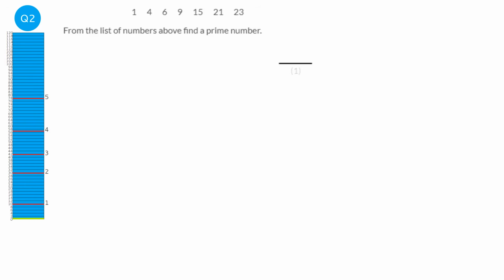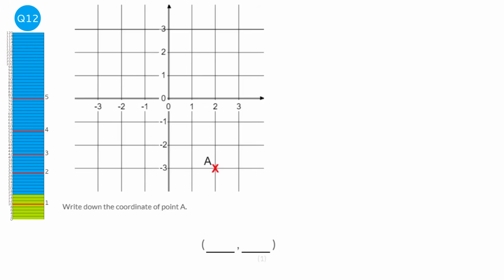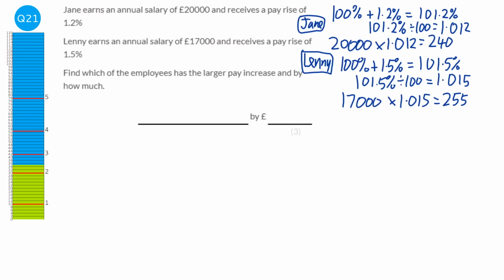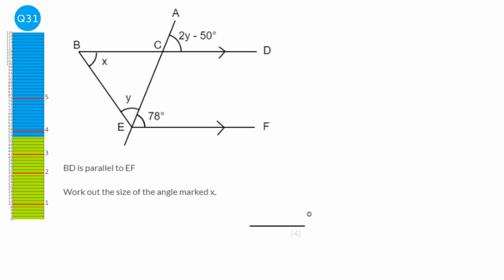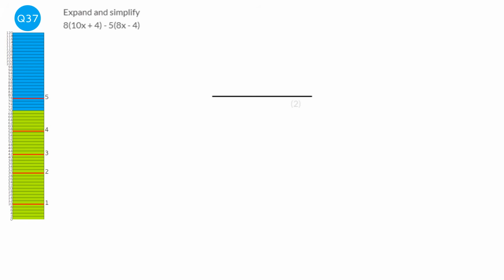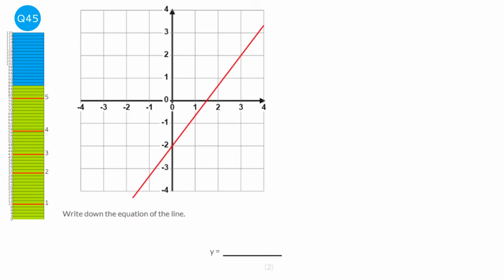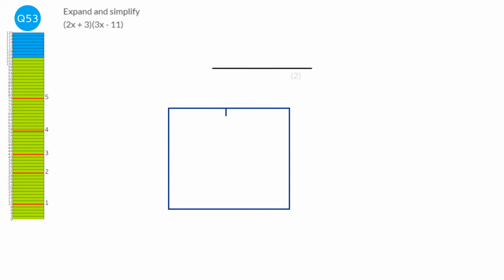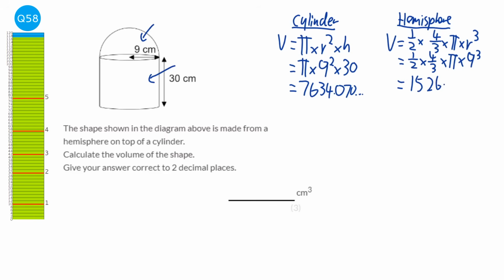UPDATED June 2024 Predicted Maths GCSE Paper 2 Calculator Eduqas (Foundation) Calculator C300U20-1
This is the OnMaths.com predicted paper for June 2024 Eduqas Maths GCSE Foundation Paper 2 Calculator.

The topics within it come from the topics that come up the most on Eduqas papers. This doesn't mean the paper will be identical to this one, but this paper will contain the questions most likely to come up.

00:00 Introduction
00:24 Q1 Basic Geometry: Find Property Of 3D Shape
00:53 Q2 Basic Number: Find Prime In List
01:42 Q3 Handling Data: Draw Comparative Bar Chart
03:33 Q4 Basic Number: Find Factor In List
03:51 Q5 Fractions: Shade Fraction Of Squares
04:40 Q6 Handling Data: Complete Pictogram
05:35 Q7 Accuracy: Round Integer to 3 Significant Figures
06:42 Q8 Basic Geometry: Identify Quadrilateral
07:21 Q9 Handling Data: Draw Pie Chart
09:37 Q10 Solving Linear Equations: Two-Part Function Machine
10:09 Q11 Solving Linear Equations: Two-Part Inverse Function Machine
11:06 Q12 Straight-Line Graphs: Find Coordinates In 4 Quadrants
11:45 Q13 Basic Algebra: Substitute Negative Integers into xy^2
12:53 Q14 Constructions And Loci: Drawing a Side Elevation
13:48 Q15 Factors and Primes: LCM From Bus Problem
14:27 Q16 Fractions Decimals Percentages: Find Percentage Of One Quantity To Another (Calculator)
15:02 Q17 Handling Data: Two-Way Tables Completing Harder
16:11 Q18 Inequalities: Draw Number Line From Inequality (Double)
16:45 Q19 Probability: Listing Outcomes
17:40 Q20 Proportion: Best Value Between Three Items
19:50 Q21 Percentages: Compare Pay Rises
21:40 Q22 Percentages: Find Final Price Given % Increase And Increase Amount
23:09 Q23 Polygons: Interior Angle In Irregular Polygon
23:54 Q24 Probability: Sample Space Diagram From Two Outcomes (Spinners)
24:38 Q25 Proportion: Recipes - Find Required Amounts for x Given Amounts for y (Decimal Answer)
25:44 Q26 Ratios: Find 2-Part Ratio From Fraction
26:43 Q27 Real-Life Graphs: Interpret Gradient
28:23 Q28 Scatter Graphs: Scatter Graph Estimate
29:02 Q29 Scatter Graphs: Scatter Graph Reliability
30:42 Q30 Algebraic Indices: Indices in Brackets with Coefficients
31:25 Q31 Angles: Angle In Parallel Lines With Complex Expressions
34:05 Q32 Bearings: Find Bearing For Boats At Sea
35:48 Q33 Proportion: Using Reverse Exchange Rate
36:54 Q34 Circles: Area of Circle In Shaded Trapezium
39:15 Q35 Compound Measures: Finding Mass from Density
40:51 Q36 Constructions And Loci: Shading a Region
41:52 Q37 Expand/Factorise Linear: Expand and Simplify Two Linear Brackets
42:59 Q38 Non-Linear Graphs: Draw Quadratic Graph
45:43 Q39 Polygons: Find Sides From Exterior Angle In Diagram
46:28 Q40 Quadratics: Solve Basic Quadratic ax^2 + c = d
47:20 Q41 Ratios: Given amount different between parts
48:49 Q42 Sequences: Find Linear nth Term From Pattern
49:48 Q43 Similarity And Congruence: Prove Triangle Congruence
50:49 Q44 Solving Linear Equations: 4 Part Equation
51:52 Q45 Straight-Line Graphs: Find Equation From Graph (m = Fraction)
53:16 Q46 Transformations: Find Incorrect Coordinate From Enlargement
54:07 Q47 Venn Diagrams: Find Probability In Three-Way Venn
55:01 Q48 Pythagoras’ Theorem: Given/Find Hypotenuse
56:08 Q49 Accuracy: Find Error Interval (Different Units)
57:52 Q50 Inequalities: Solve And Find Integers 3-part Negative Three-Sided Inequality
59:19 Q51 Percentages: Basic Depreciation
01:00:45 Q52 Probability: Find Probability (Different) From Independent Tree Diagram
01:02:09 Q53 Quadratics: Expand (cx + a)(dx - b)
01:03:13 Q54 Similarity And Congruence: Simple Similar Triangle in Triangle
01:05:21 Q55 Transformations: Draw Translation By Adding Vectors
01:06:42 Q56 Trigonometry: Two Step Trigonometry
01:10:25 Q57 Vectors: Find Vector From Parallelogram
01:11:17 Q58 Volume And Surface Area: Volume of Cylinder And Hemisphere
01:13:03 Outro